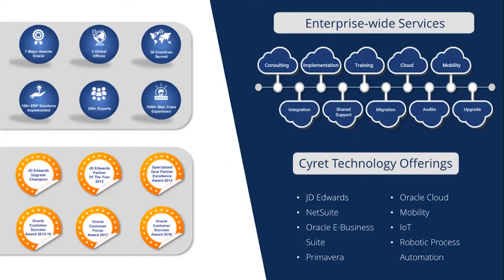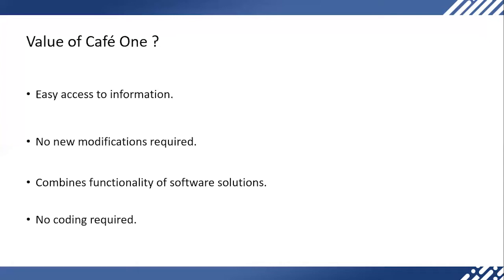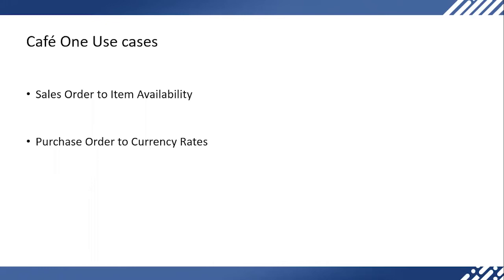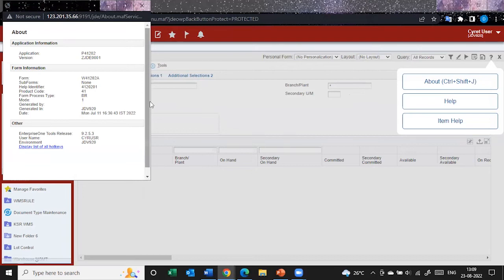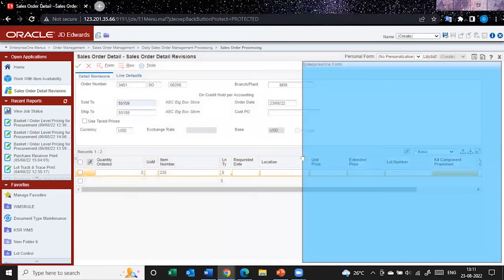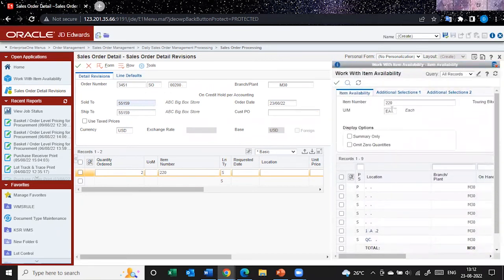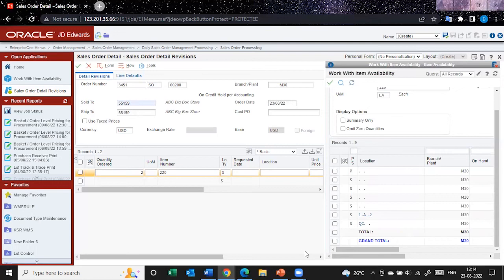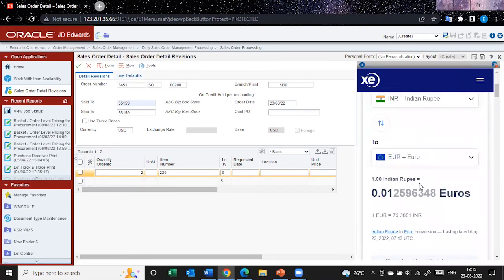Oracle JD Edwards Important Features | Café One | Webinar by Cyret Technologies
As a learning initiative at Cyret, we have prepared an amazing schedule to enhance user understanding of Niche topics within our JD Edwards Community.

A new feature of JD Edwards 9.2 allows users to run multiple applications on a single screen simultaneously.

Key Takeaways-
1. Effective use of café one feature
2. Enhancing work productivity and saving time, though JDE cafe one
3. Constructive use of JDE 9.2

About Cyret:
Cyret Technologies has offered technology consulting and outsourcing services for more than 20 years, resulting in growth that has been substantial! Our areas of expertise lie in a wide range of services such as ERP Services, RPA Solutions, Cloud Services, Digital Solutions, and Managed Support Services to name a few.